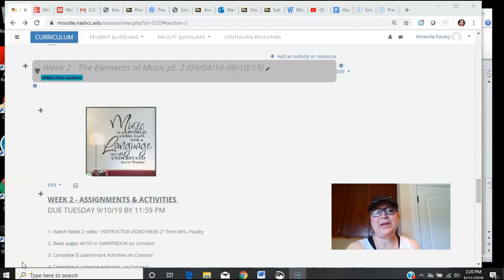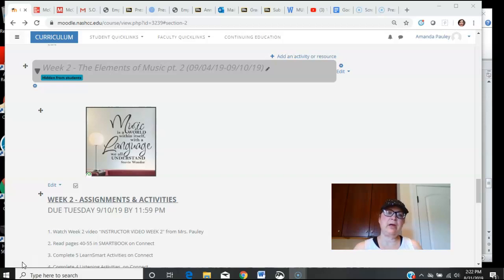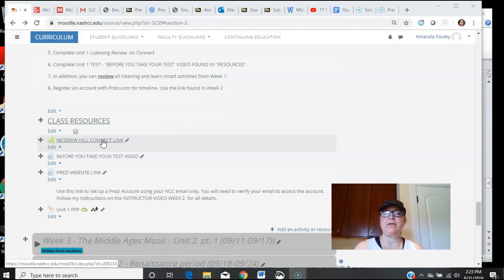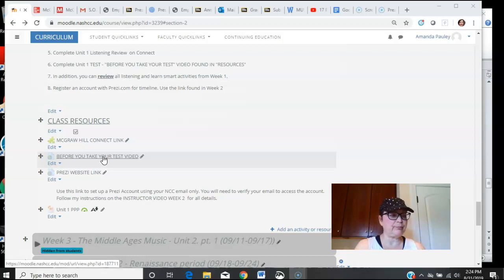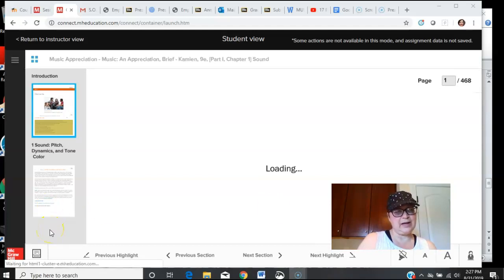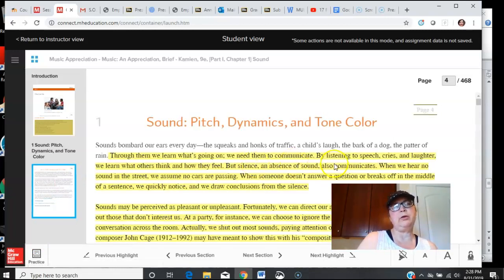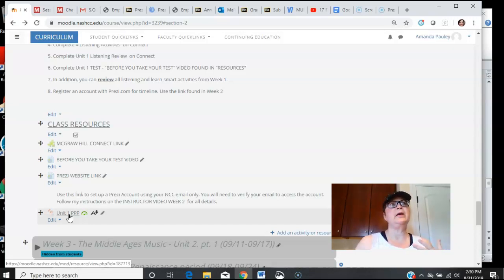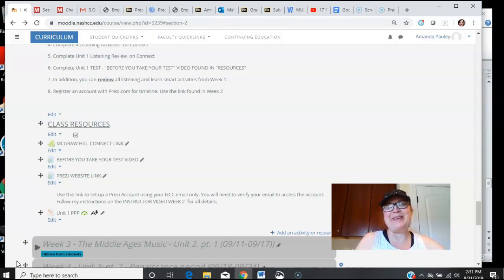FA19 WEEK 2